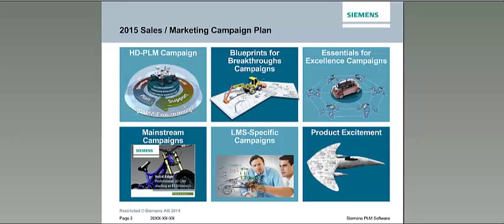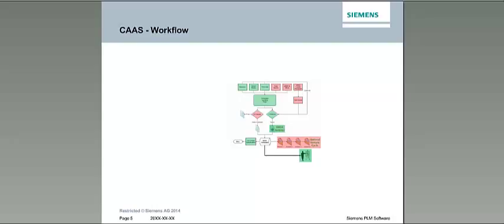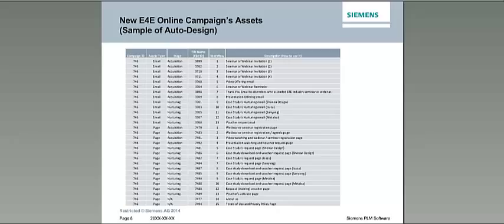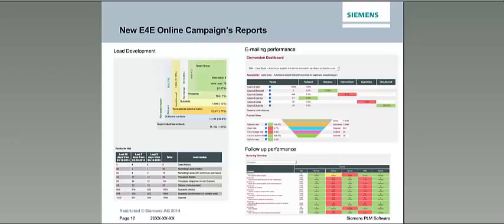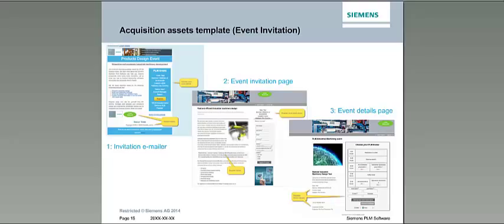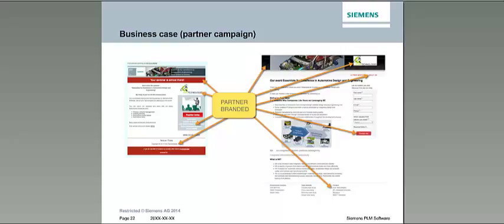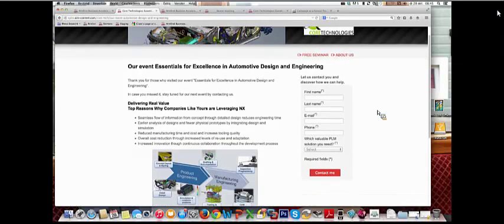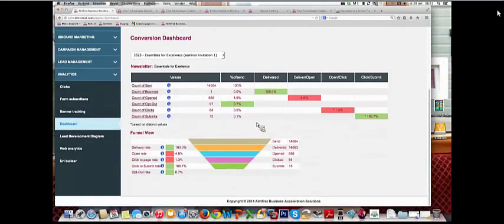CaaS Training Video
CaaS introduction & Get Started